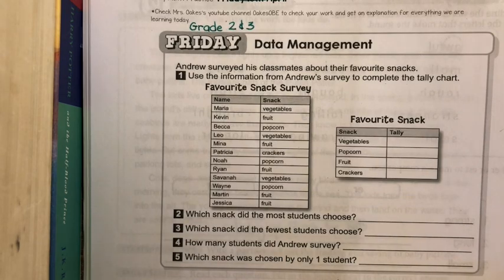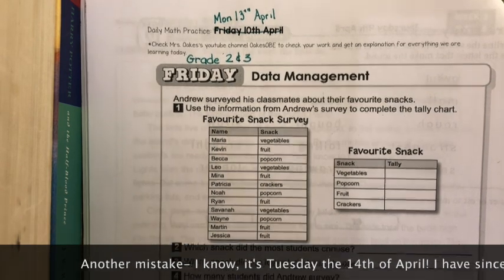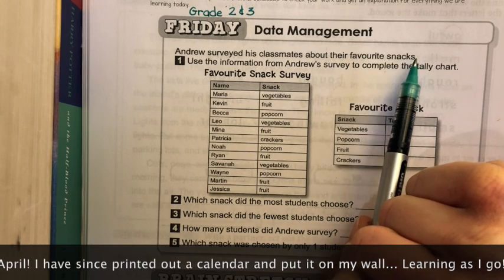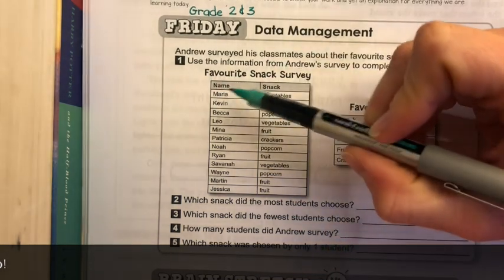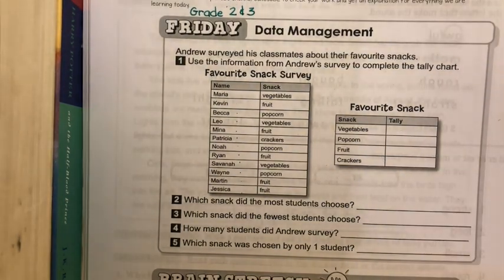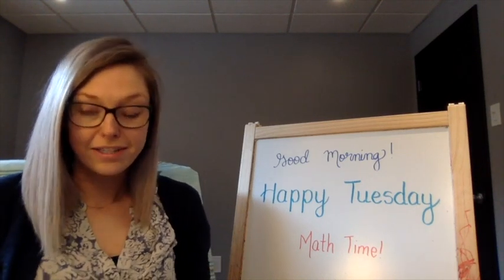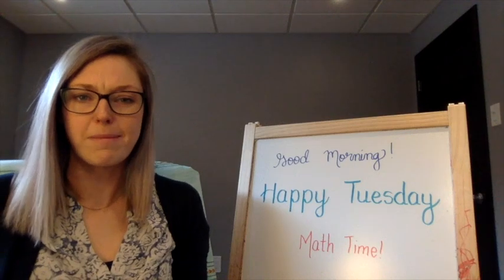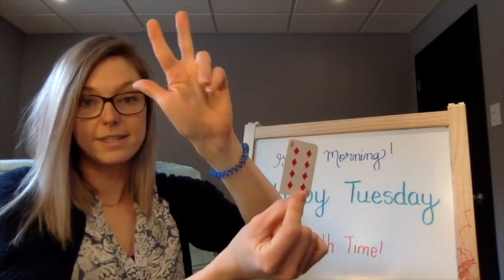TUESDAY April 14 Grade 2 and 3 Math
This video is about TUESDAY April 14 Grade 2 and 3 Math